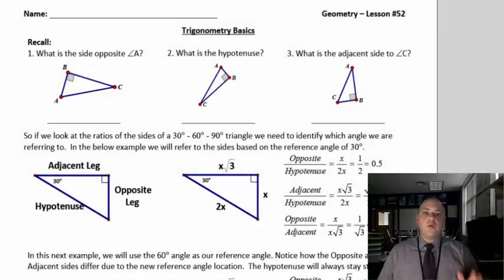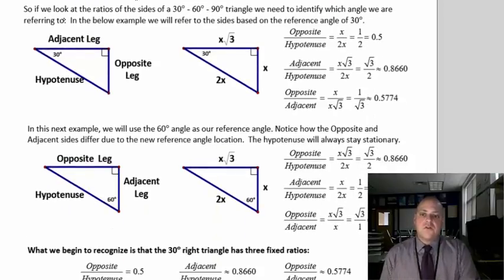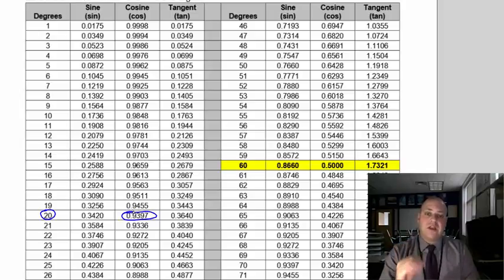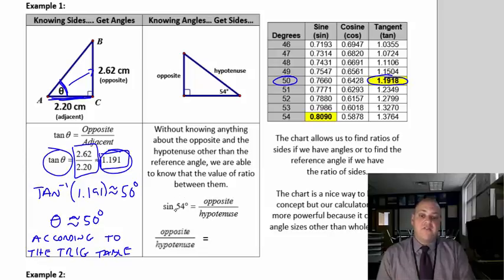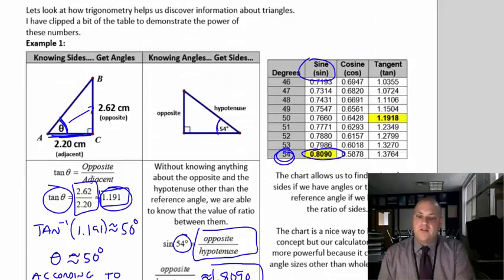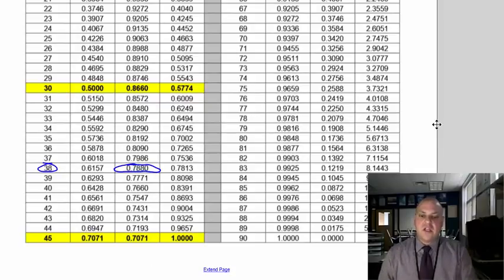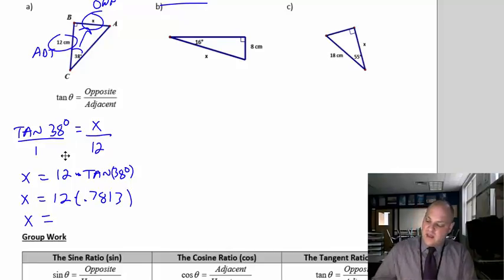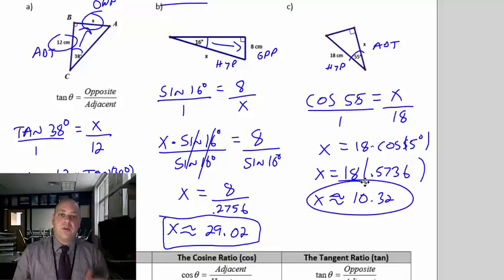Geometry Lesson 52